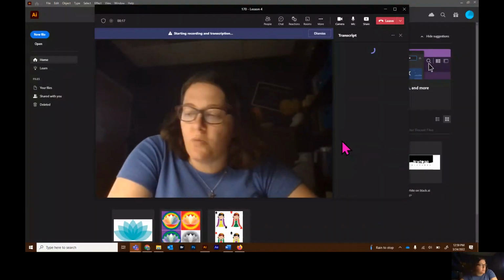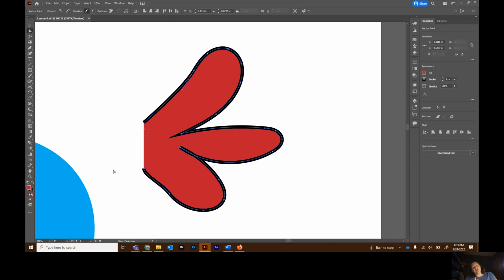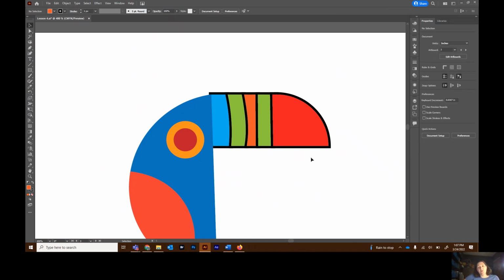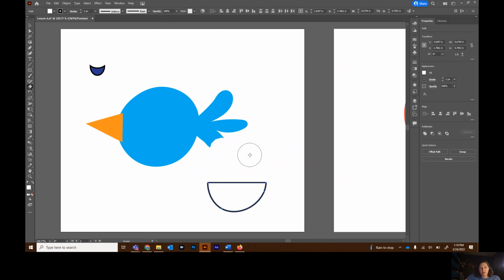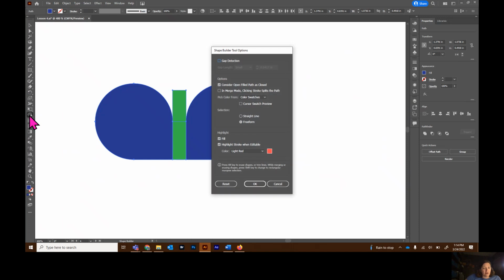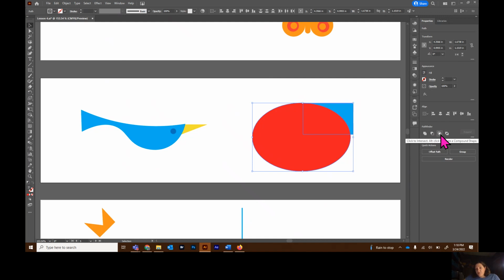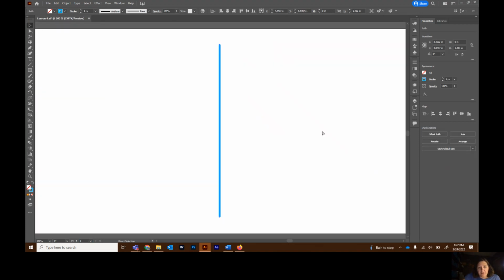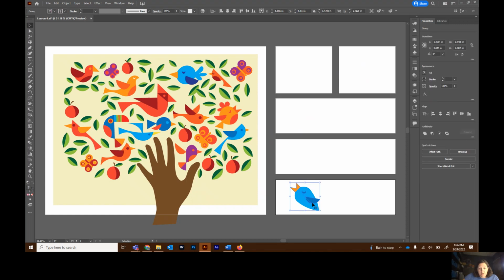Lesson 4 Editing Shapes and Pathes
This is a tutorial for editing shapes and paths in Adobe Illustrator. You must follow along with the video below.  For this tutorial will I be leading you through working with editing tools like the scissors and shape builder tools in Adobe Illustrator. We will create a basic illustration using common tools and panels in the program.